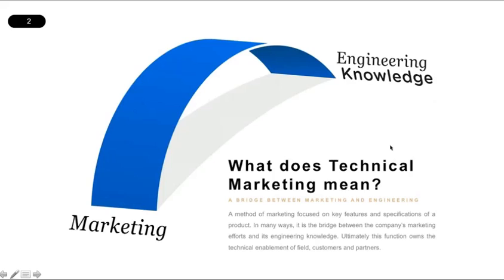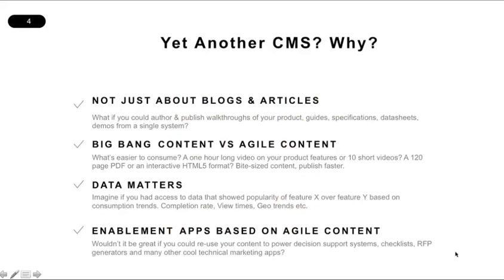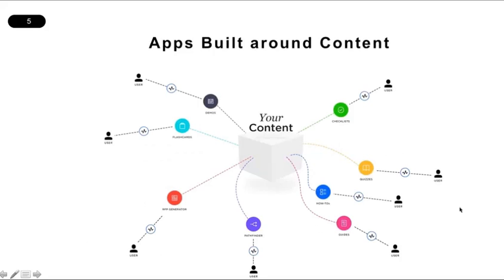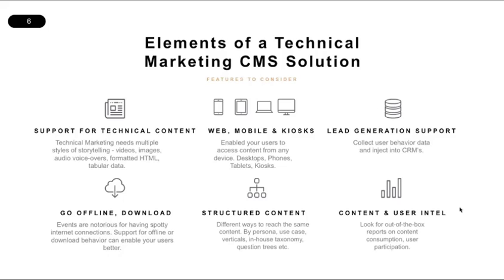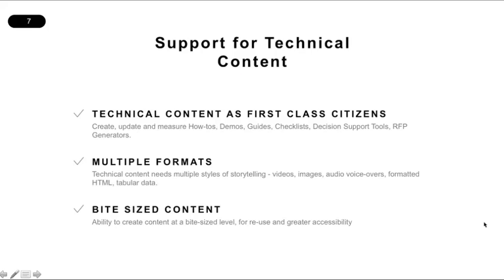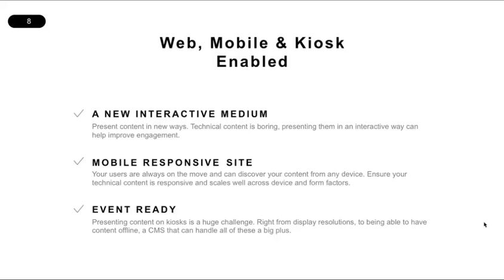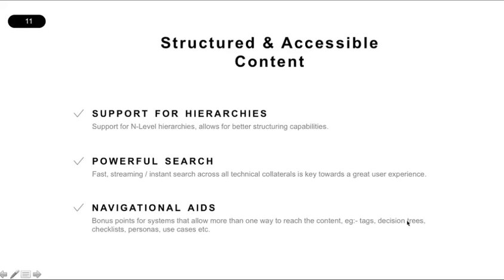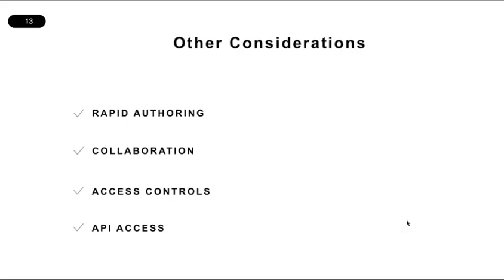A new age CMS for Technical Marketing Teams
The webinar aims to help you understand how an effective content management system can be utilized to drive improvements across the marketing spectrum.